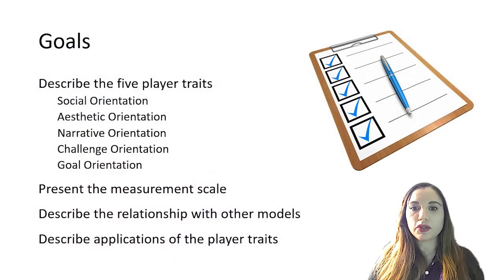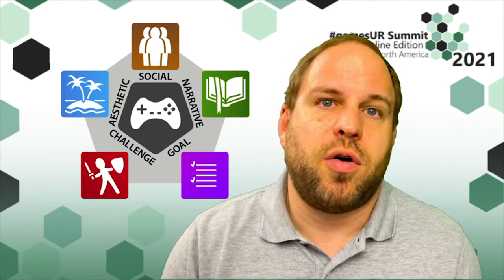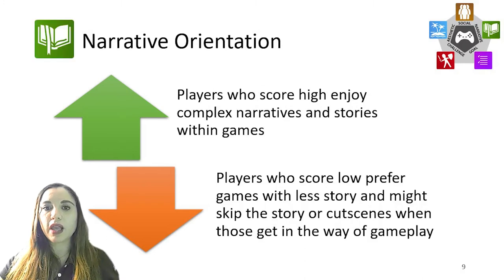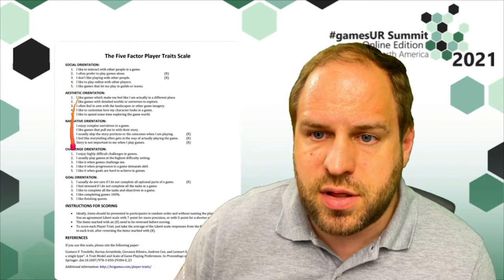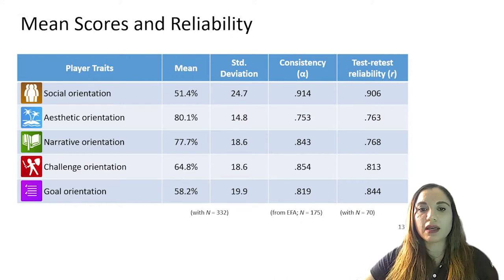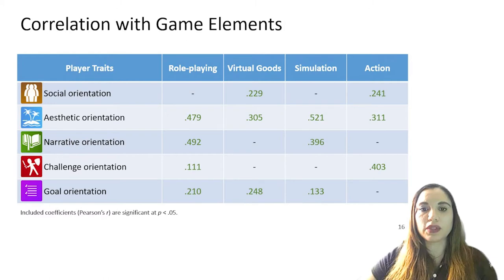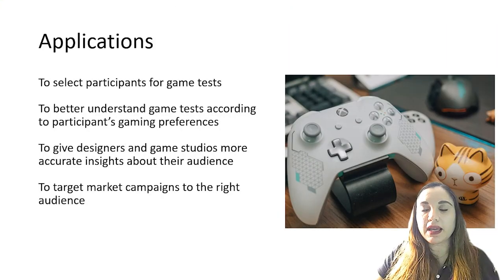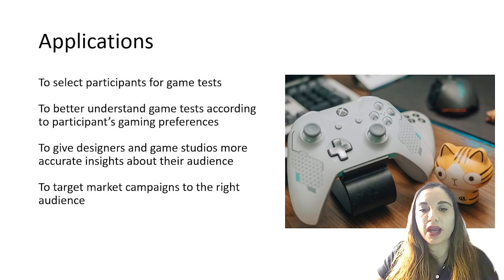A Trait Model and Scale of Game Playing Preferences | Karina Arrambide & Lennart Nacke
The Games User Research (GUR) community has been collectively studying and classifying player preferences to understand what playing styles and game elements are enjoyed by what people. This knowledge can help designers create games better targeted to their audience, so they can offer their players the content they want; marketers segment their player base, so their campaigns can be more effective; and researchers explain the variables that influence the player's experience and enjoyment. This can also lead to the design of more effective games with a purpose, such as educational or health-related games. But despite the efforts of the community and the recent advances, we still lacked a player preferences model that is backed by empirical evidence and a validated measurement instrument. Given these shortcomings of the existing literature, we created and validated a player traits model with an accompanying measurement scale. Our Five-Factor Player Traits model describes the traits that explain what kind of experiences each person prefers when playing games: aesthetic orientation, narrative orientation, goal orientation, social orientation, and challenge orientation. Additionally, we created a 25-item survey that can easily be utilized to determine the trait scores for an individual. This is the first model based on player traits instead of types, which better captures the full range of individual preferences because it recognizes that individual preferences are a combination of multiple traits, rather than a single type. This talk describes the five-player traits and how they can be used in game design, marketing, and research.

Speakers
Professor Lennart Nacke (HCI Games Group, Univeristy of Waterloo) teaches User Experience, Human-Computer Interaction, and Game Design at the University of Waterloo. As part of the Stratford School of Interaction Design and Business, the Department of Communication Arts, and the Games Institute, he is researching player experience in video games, immersive VR environments, and gameful applications. As a truly interdisciplinary researcher, he is cross-appointed and supervises graduate students in the Department of Systems Design Engineering, the Department of English Language and Literature, and the Cheriton School of Computer Science. Together with co-researchers, he published the PXI — player experience inventory, gamification user types hexad scale, guidelines for biofeedback and sound design in games, and a book on games user research. Professor Nacke has served on the steering committee of the International Game Developers Association Games Research & User Experience Special Interest Group in the past, and was the chair of the CHI PLAY conference steering committee from 2014–2018. His publications have won Best Paper Awards at the CHI, CSCW, and CHI PLAY conferences. He has published more than 100 scientific papers, which have been cited more than 10,000 times. He strongly believes in understanding users first to build more engaging games and compelling player experiences.

Karina Arrambide (University of Waterloo) is a Ph.D. student pursuing a degree in Systems Design Engineering at the University of Waterloo, under the supervision of Dr. Lennart Nacke. She holds an MSc in Information Technology with Business and Management from the University of Sussex in the UK, and a BSc in Information Technology from the University of Monterrey in Mexico. Her main interests include understanding player's behaviors and emotions by applying diverse games user research methodologies, specifically biometrics such as electromyography and galvanic skin response. She is also interested in the research of new methodologies and technologies that can help improve player's experience.

About gamesUR​ Conference
Games User Research focuses on players’ psychology and their behavior via techniques such as playtesting, analytics, expert analysis, and others. Game User Researchers aim to help game developers deliver players the best gaming experience possible.